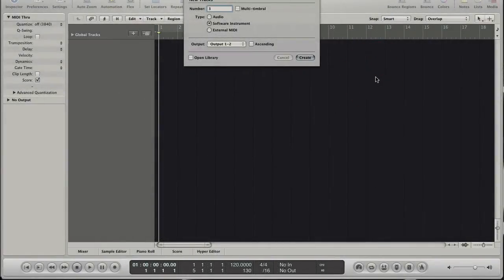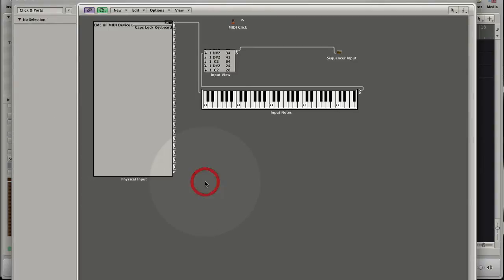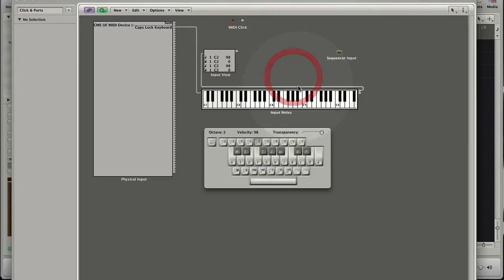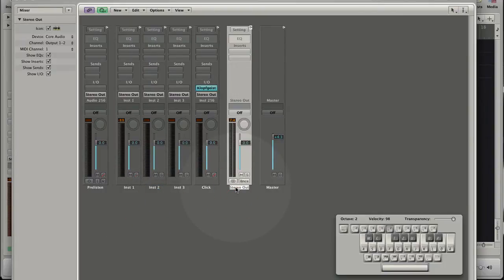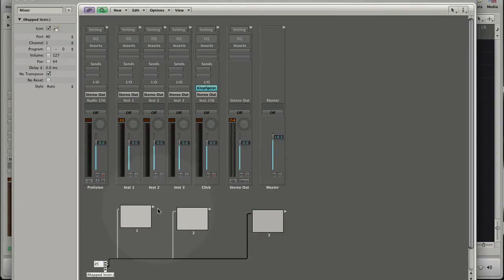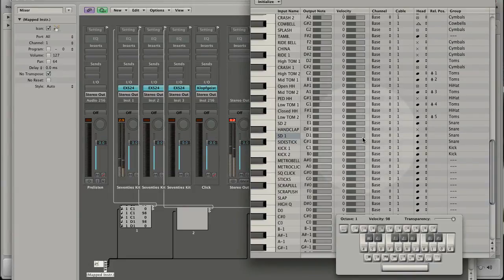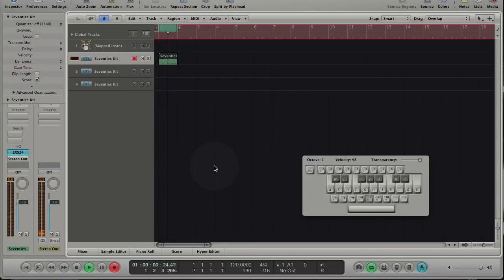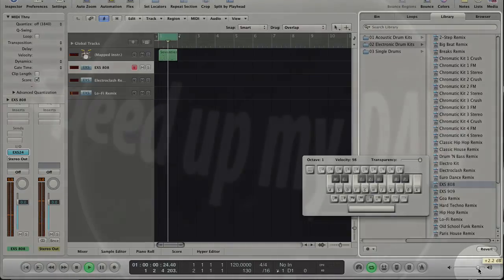002 Logic 9 Basics - The Enviroment and The Mapped Instrument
Hi and Welcome to the Logic basic tutorials.
This tutarials are designed for Logic newbies and rookies
to get the UB Noizflow the straightest way possible.

The UB Noizflow is a workflow for Logic 8 and 9 that puts the focus on a fast old school drum sequencing. Its a new way to take advantage of different Logic features in combination to build up a simple structured and very flexible beat production environment. Forget about third party plugins and learn how to turn Logic into a powerful drum machine with the fastest interaction you can imagine.